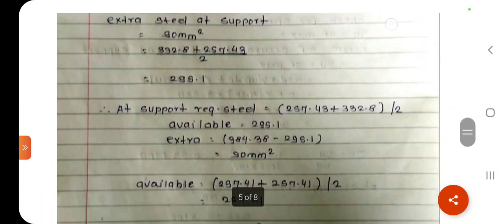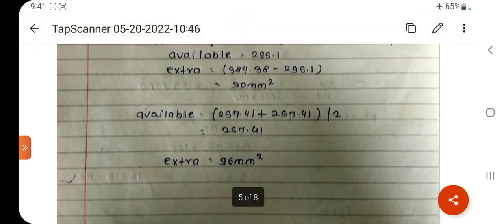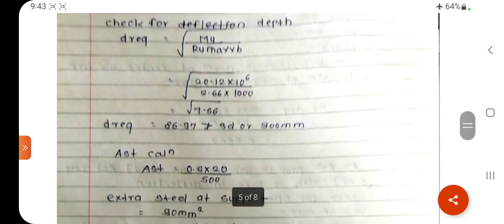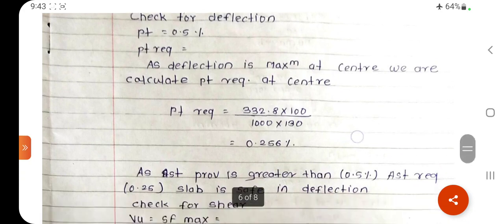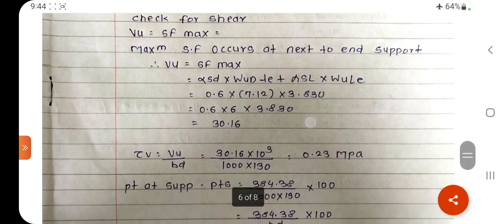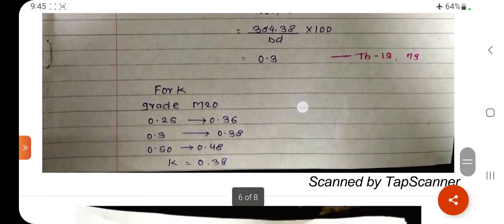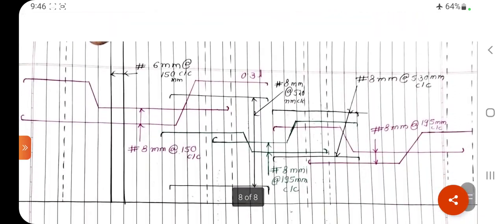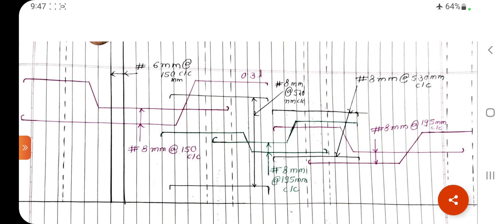Continues One Way 3